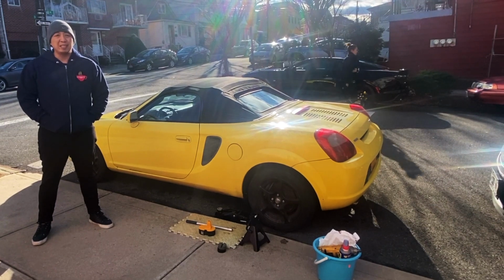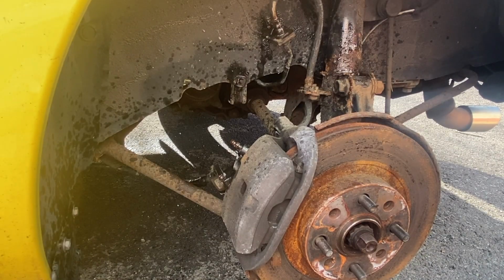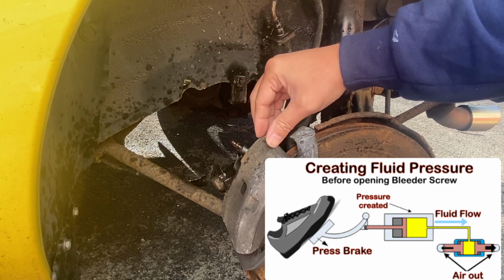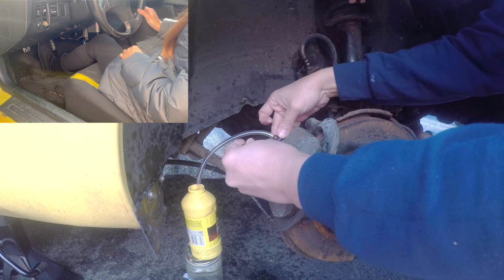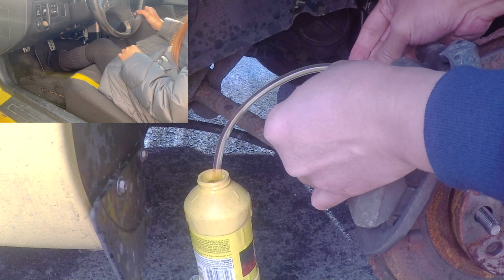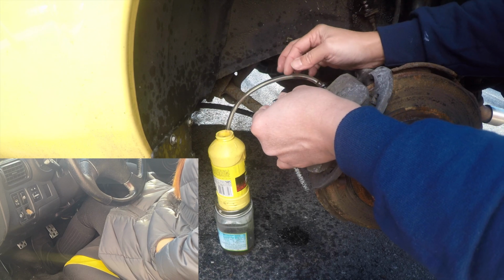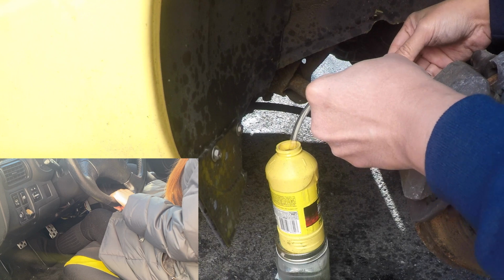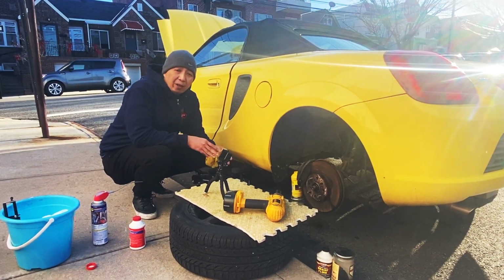How to: Bleed Brakes on a 2002 Toyota MR2 Spyder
After replacing the ABS brake line, replacing the right rear brake caliper, it is finally time to bleed the brakes.
There are air bubbles in the system due to having parts above replaced. With air bubbles, the brakes feel spongy when pressing them. And it is quite dangerous to drive it like that.
This episode explains the two type of air bleeder screw for the brakes, and how to bleed the brakes properly with which bleeder screw you have. This process applies to most vehicles, which some variations on the procedure as not all cars are the same. But basically, the concept is the same.

We hope you like our videos! We try to create educational videos that can help other people. If you have any suggestions or comments, please share them on the comment section, or in our Facebook page.